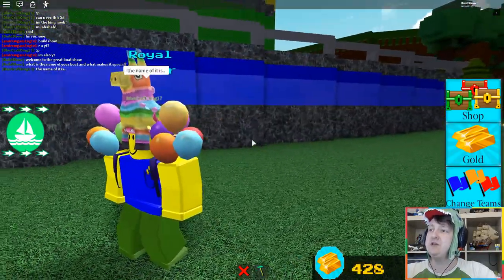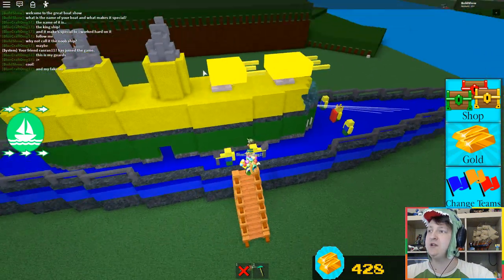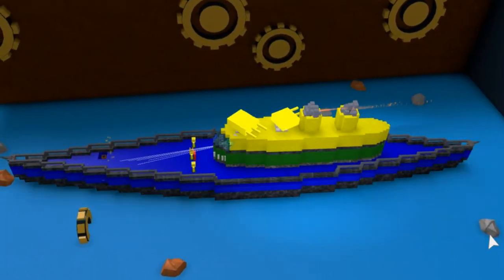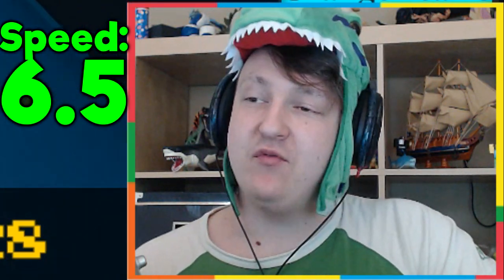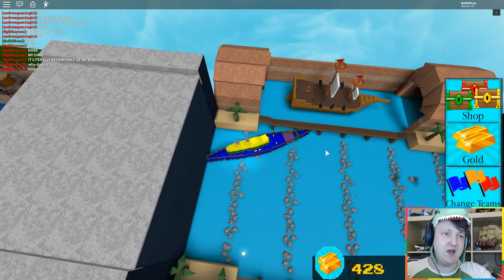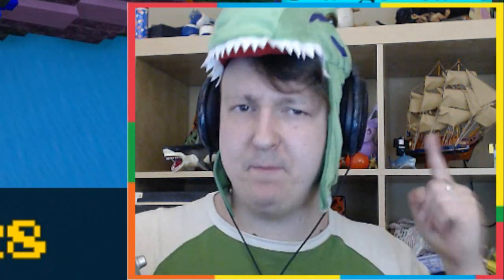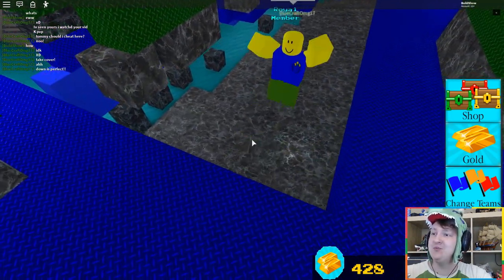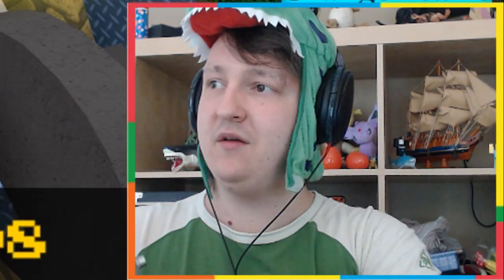The Great Boat Show Ep.1 - The Noob Ship!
Do you like the Great Boat Show more as video, or as a livestream?
∘∘∘∘∘∘∘∘∘∘∘∘∘∘∘∘∘-Credits-∘∘∘∘∘∘∘∘∘∘∘∘∘∘∘∘∘∘

'Happy Victory'

'REACH'

△⚪✕◻ Game on!